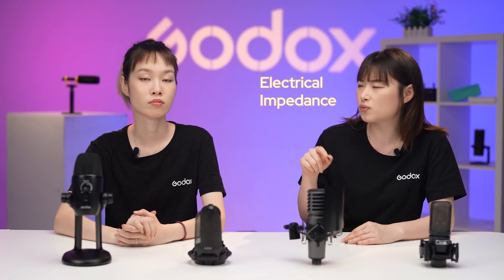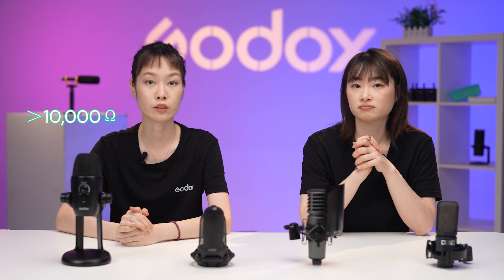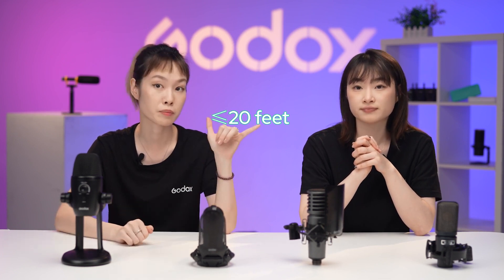Microphone Impedance | Sounds Great EP07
🎤 What is Microphone Impedance and the general Impedance Range of different Microphones? Have a quick check on this video and find it out!